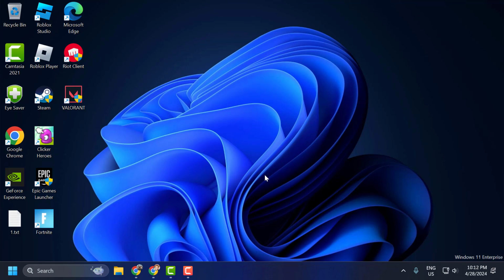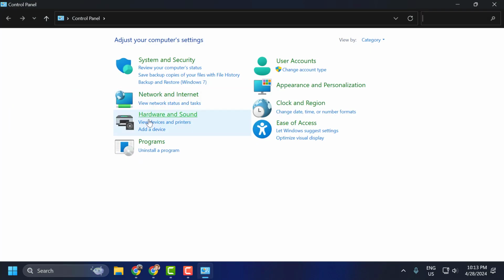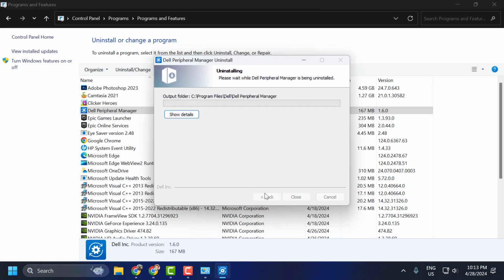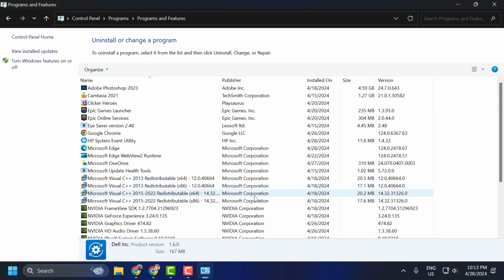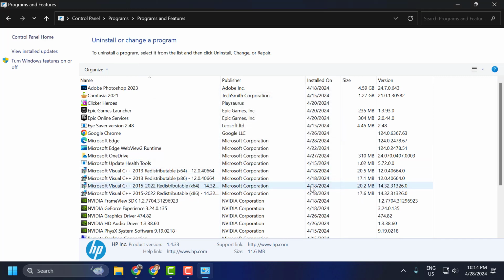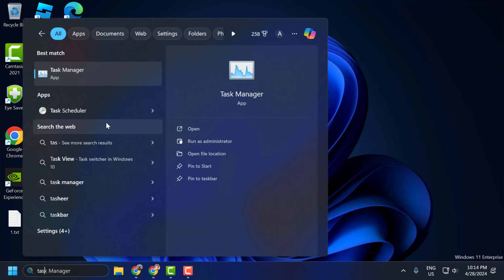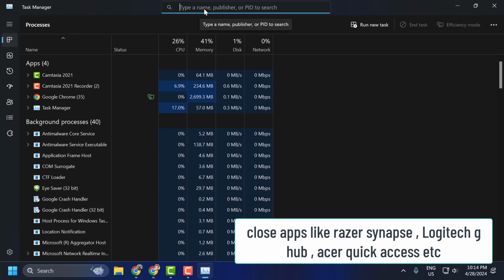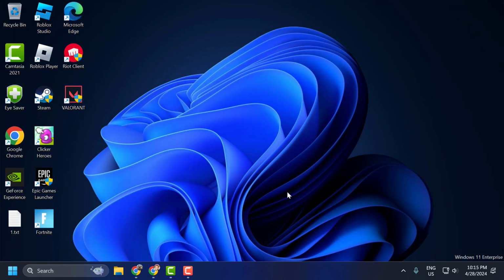How To Turn Off Caps Lock Notification on Windows 11 (2024)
Caps Lock notifications on Windows 11 can be intrusive for some users. This guide provides step-by-step instructions on how to disable these notifications, allowing for a more seamless and uninterrupted computing experience.

00:00 Intro
00:00 step 1
00:00 step 2